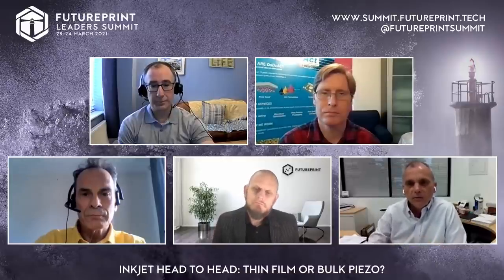Inkjet Head to Head: Thin Film or Bulk Piezo?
A TALK BY MARK BALE, RICHARD DARLING, JOHN MILLS AND MARTIN SCHOEPPLER
DODXACT, RICOH, XAAR PLC AND FUJIFILM DIMATIX